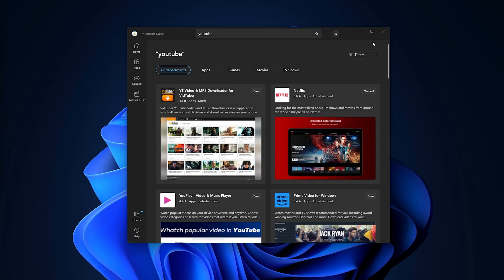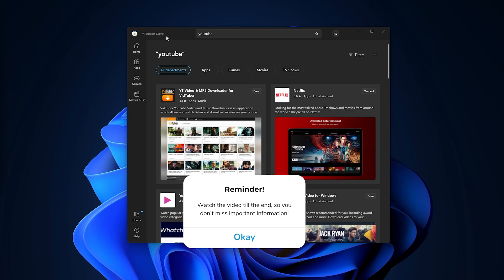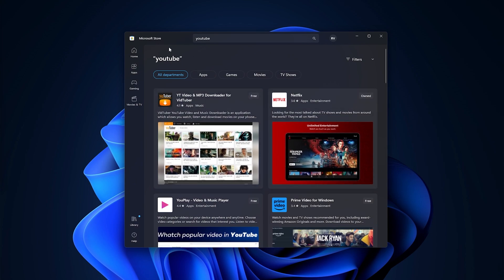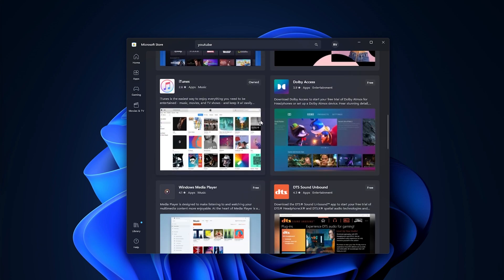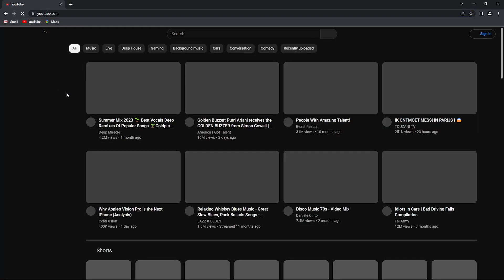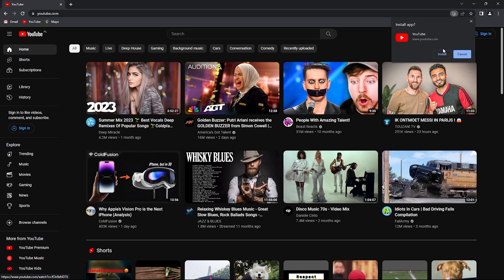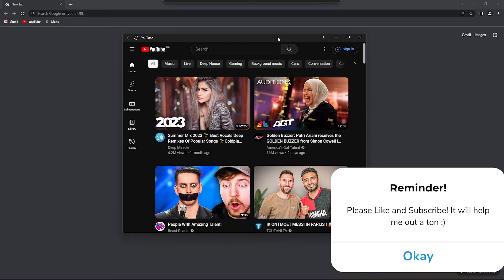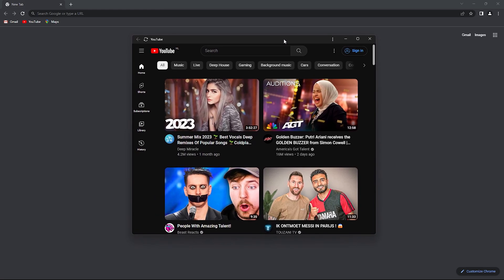How To Install YouTube App On Laptop Windows 11/10 | Download Official YouTube Application On PC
To install the YouTube app on a laptop or PC running Windows, you can follow these steps:

1.    Open your preferred web browser (e.g., Google Chrome, Mozilla Firefox, Microsoft Edge).
2.    In the address bar, type " and press Enter to open the YouTube website.
3.    Once the YouTube website loads, look for the "Sign in" button at the top right corner and click on it.
4.    Sign in to your Google account associated with YouTube. If you don't have a Google account, you'll need to create one before proceeding.
5.    After signing in, click on your account profile picture or the avatar icon in the top right corner.
6.    In the dropdown menu, you should see an option that says "Install YouTube." Click on it.
7.    A pop-up window will appear, prompting you to add the YouTube app to your device. Click on the "Add" or "Install" button.
8.    Depending on your browser settings, you may be asked to confirm the installation by clicking "Yes" or "Allow" on a system dialog.
9.    The YouTube app will begin downloading and installing on your laptop or PC. The progress may be displayed in the browser's download bar or in a separate window.
10.    Once the installation is complete, you can find the YouTube app either in your Start menu or on your desktop, depending on your browser and settings.
11.    Click on the YouTube app icon to open it. You may be prompted to sign in again.
12.    After signing in, you can enjoy using the YouTube app on your laptop or PC. You'll have access to all the features available on the website, but in a more convenient application format.